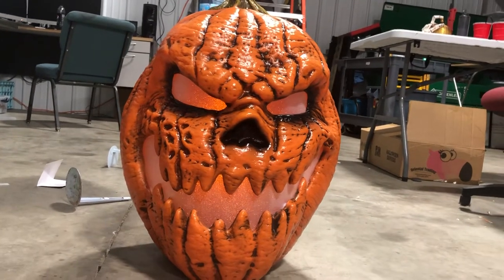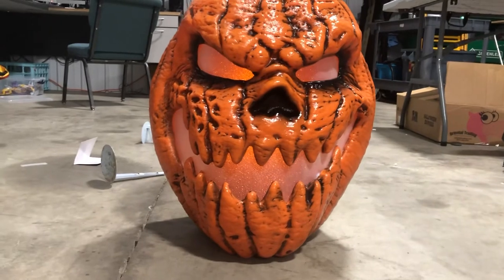Big Top Reviews: Home Depot Exclusive SVI 2021-22 Grimacing